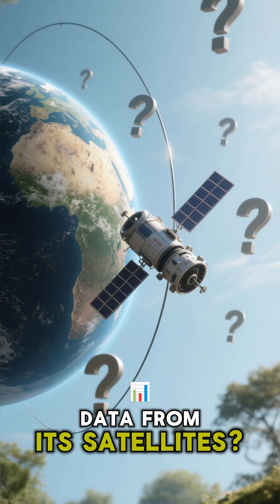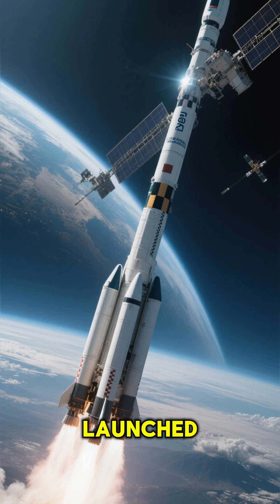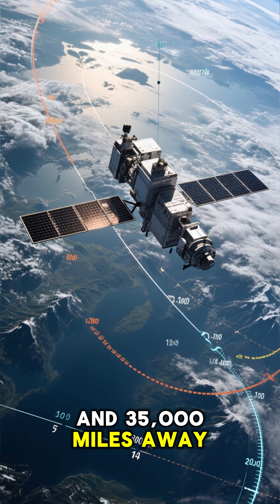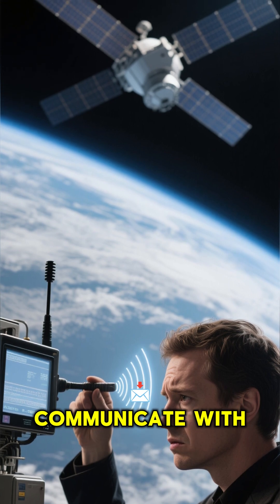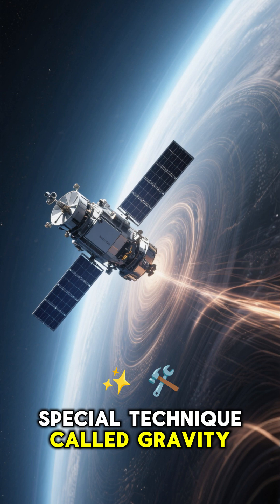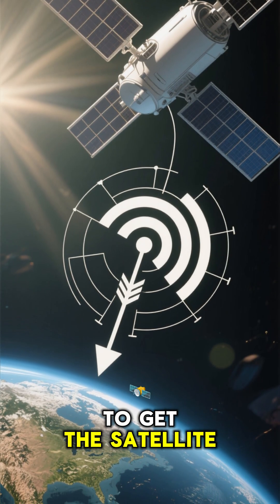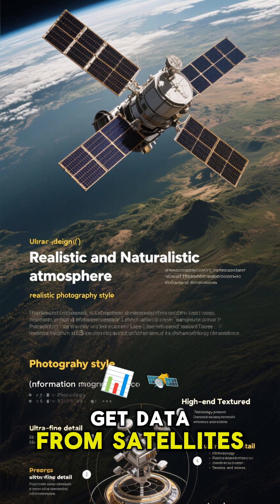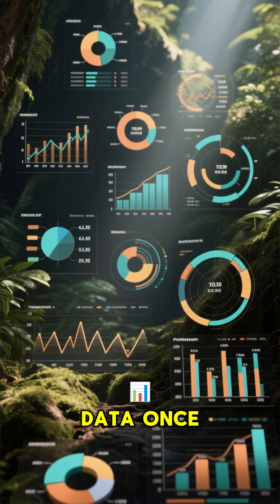How NASA Gets Data from Space 🌌 | Satellite Communication Explained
Ever wonder how NASA receives photos and signals from satellites millions of miles away? 🛰️📡 In this short video, we break down how satellite communication really works — from deep space antennas to data transmission on Earth.

🔍 You’ll Learn:
How satellites send data to Earth
The role of radio waves in space communication
How data travels across space in real time

🚀 Space is far, but the connection is real.